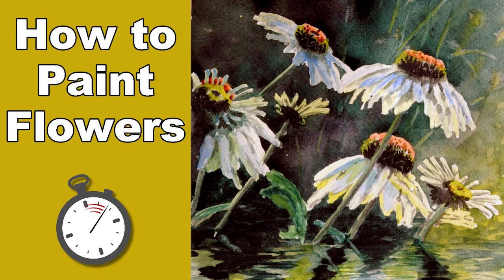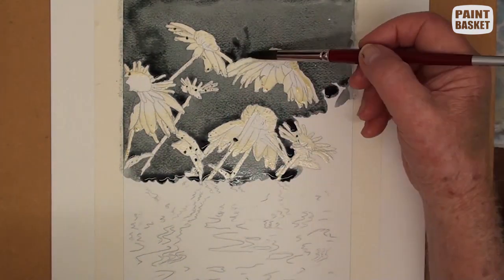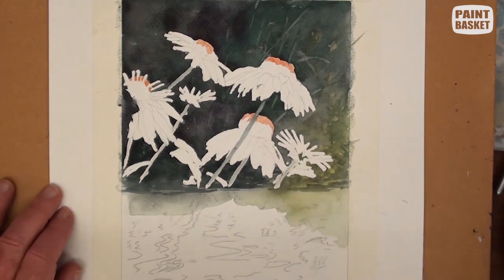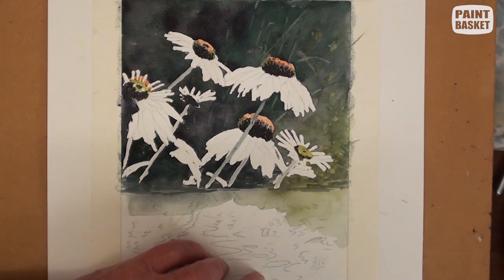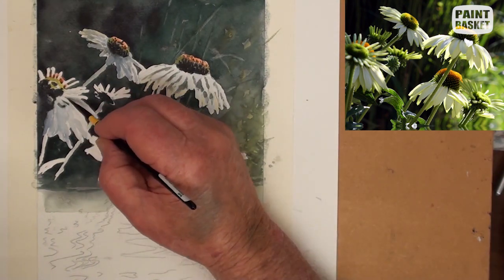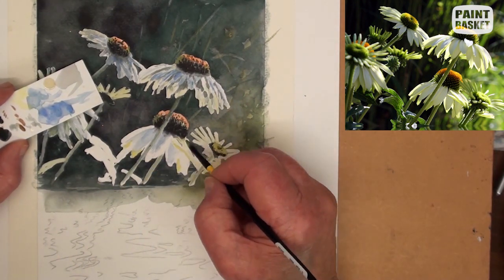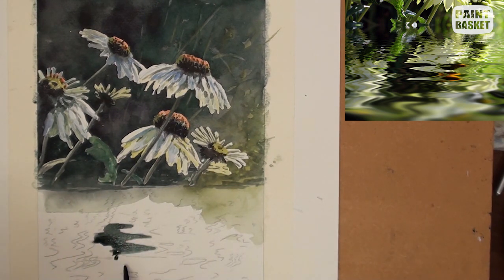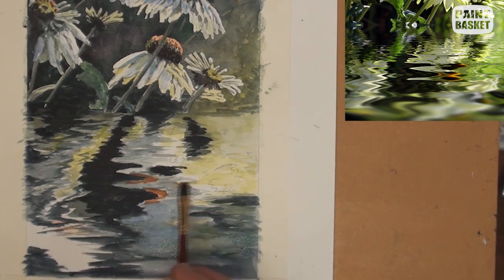How to Paint Flower Reflections in Watercolor Time Lapse